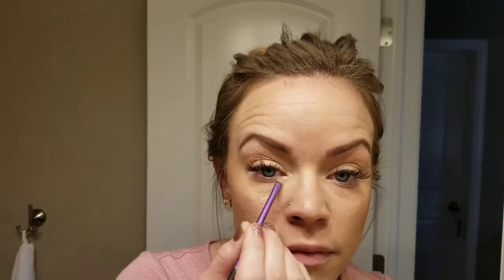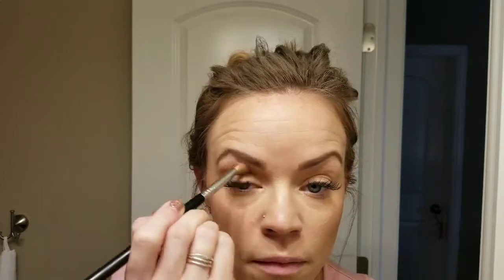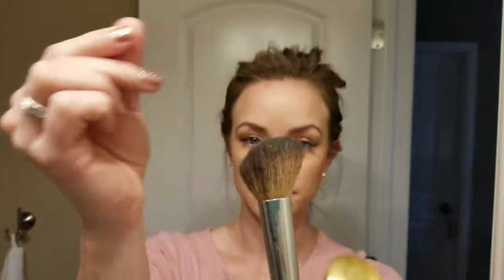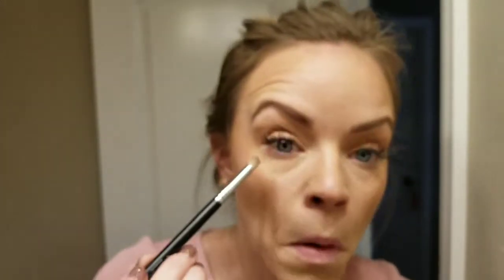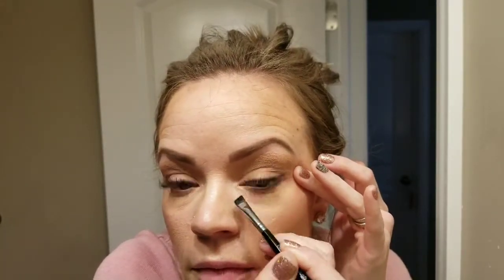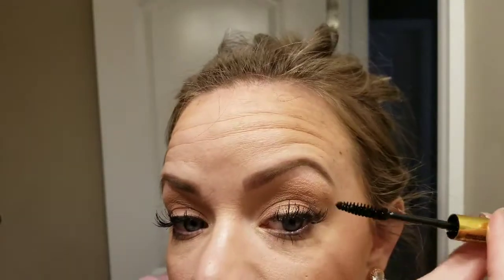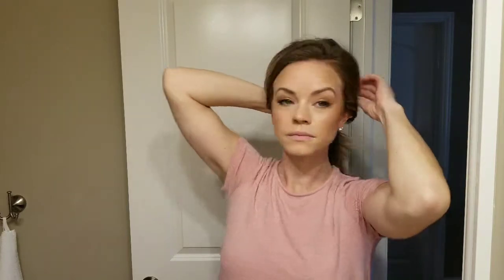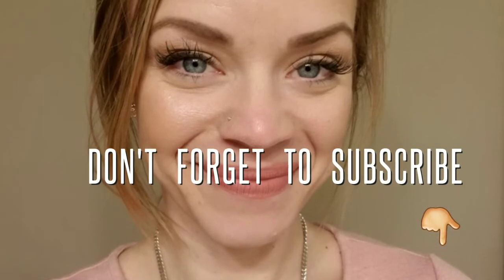Real life, quick how to mom makeup - Valen-MOM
Valen-MOM makeup tutorial - Senegence Products used:

Silk pore and wrinkle minimizer
Dewy Makesense Foundation
Pouty Pink Blushsense
Chocolate Cherry Blushsense
Pearlizer Makesense
Shadowsense in Candlelight, Mulberry, Rose Gold Shimmer and Onyx
Black Lashsense